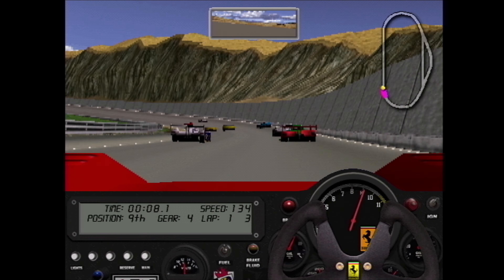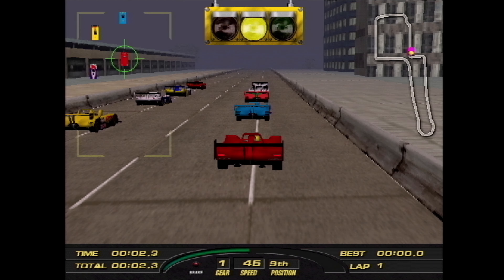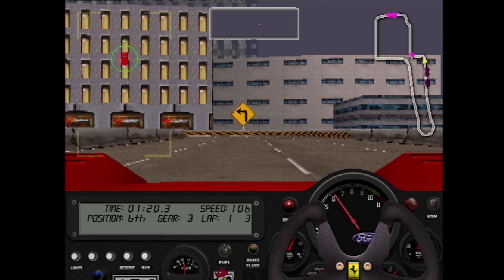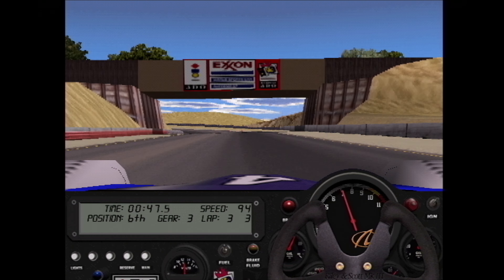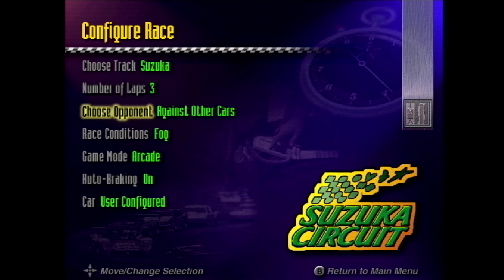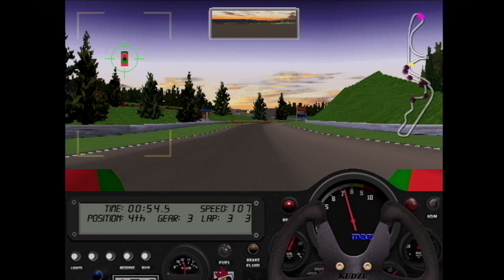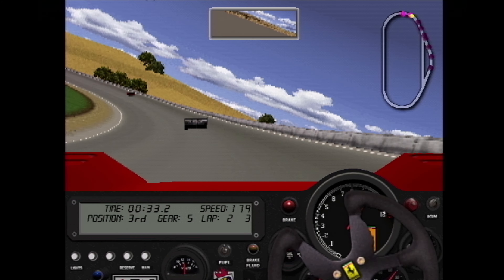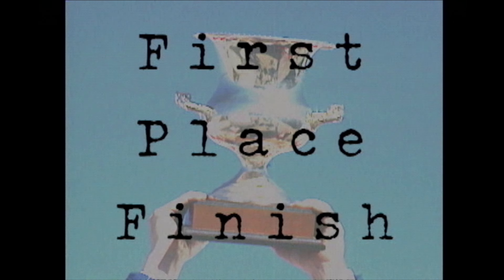IMSA Racing on 3DO M2 in 4K! The History of the Cancelled 3DO M2 Game That Was Basically Complete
Everyone knows the 3DO video game console...but not everyone knows about the cancelled 3DO M2! I have been doing my best to bring this rare and obscure retro gaming platform to everyone...and today I have something extra special...a revisit of IMSA Racing in 4K five years after I originally talked about it on the channel. It's one of the rarest video games ever made and video game development history all rolled up into one!

People on the internet will tell you that the Panasonic FZ-21 is a prototype 3DO M2 console...and that would be wrong. It's actually a product Panasonic / Matsushita sold at retail as an interactive kiosk unit ala the Philips CD-I. Unlike the CD-I...this actually has games you would want to play...because this is just the 3DO M2 console in it's final hardware iteration...except not released as a games console! But that won't stop it from playing SOME games today...and hopefully a LOT more in the future! and the same with the Panasonic FZ-35S which is also a 3DO M2

Gaming is filled with obscure hardware but it does NOT get any more obscure than this! (ok MAYBE SNES CD) It took me ten years of active searching to find an FZ-21S1TK...but I found it and now I get to show you all! It would have been amazing to see M2 take on PS1, Nintendo 64 and even Dreamcast.

But it did become an arcade board from Konami with Battle Tryst, Heat of Eleven 98, Total Vice, Evil Night and my fav game on the platform...Tobe! Polystars!

VGE